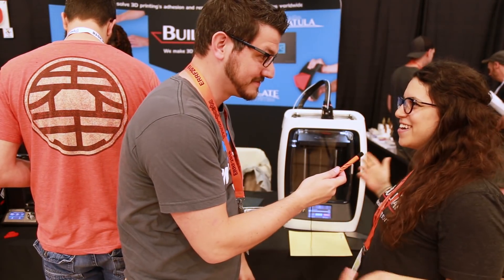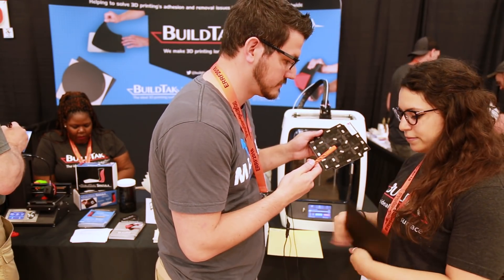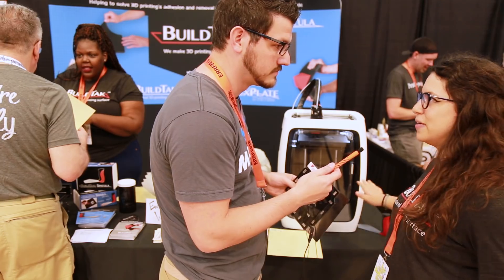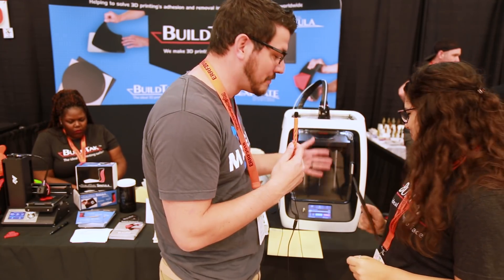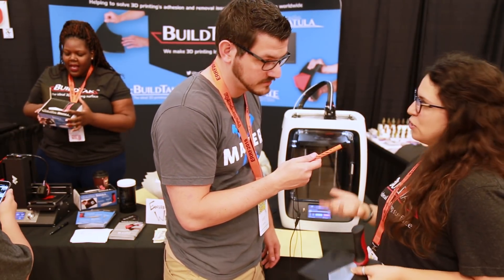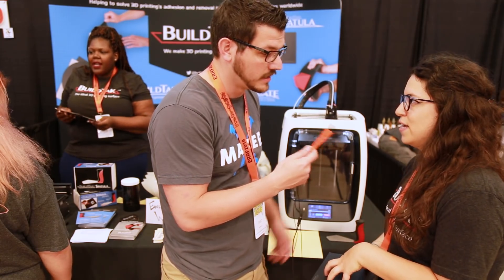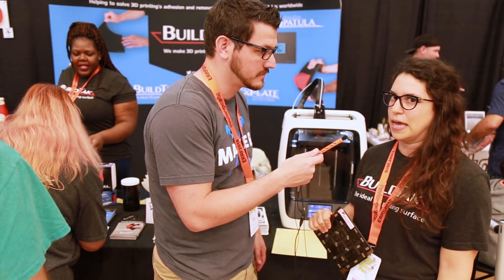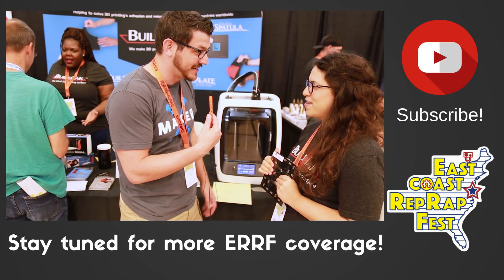ERRF 2018 Interview - BuildTak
At ERRF 2018 I had the chance to talk with Kayla from BuildTak. BuildTak is probably the biggest name in 3D Printing print surfaces and they have some new products on the market now. First they have a new Flex Plate system which comes in a variety of sizes and adds a flexible build sheet to your printer. The second is a tried and true PEI sheet with BuildTak's special adhesive on the back of it.